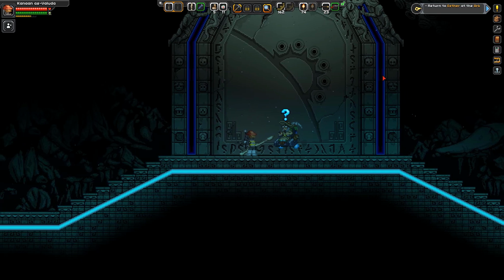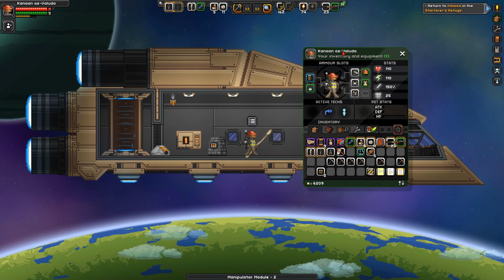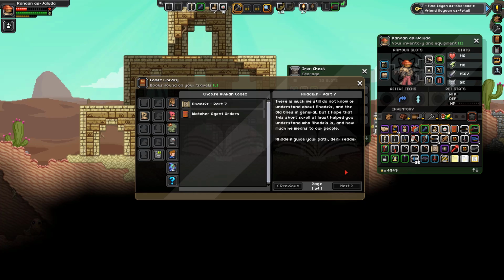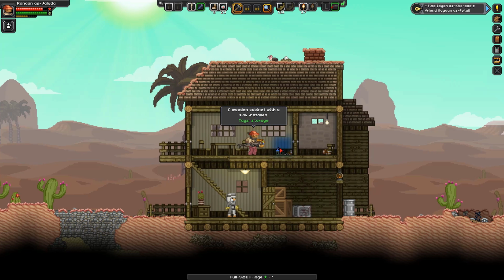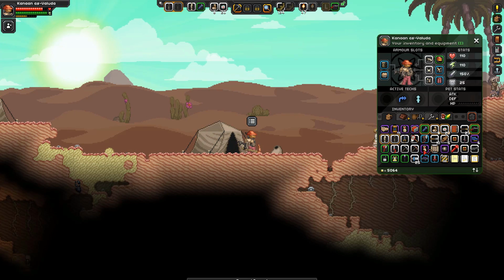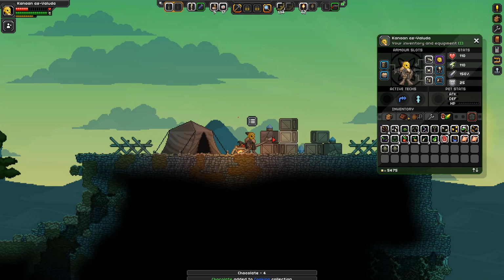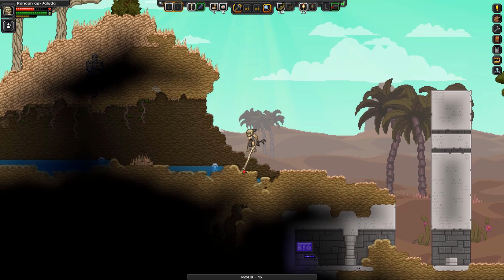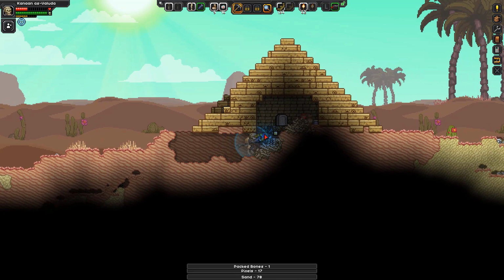The Spice Must Flow | Let's Play Starbound Elithian Races Mod Playthrough Ep 3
Let's Play Starbound 1.3 with the Elithian Races! A new universe of adventure awaits!